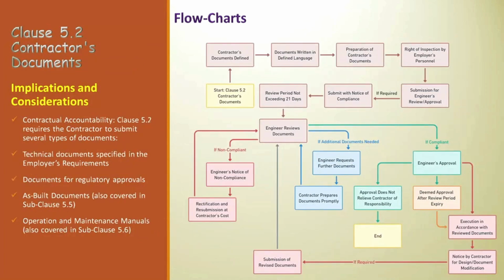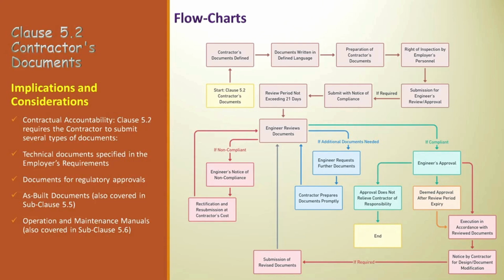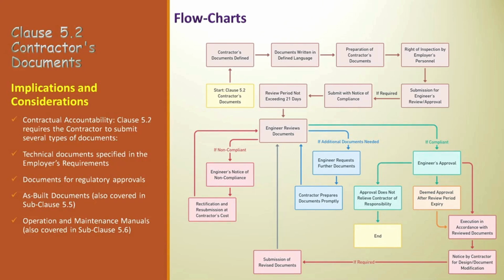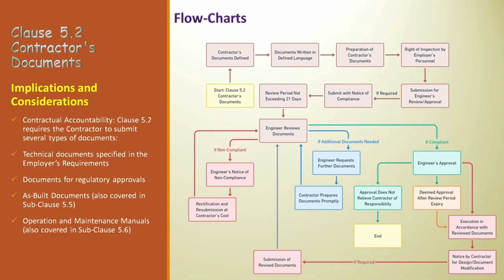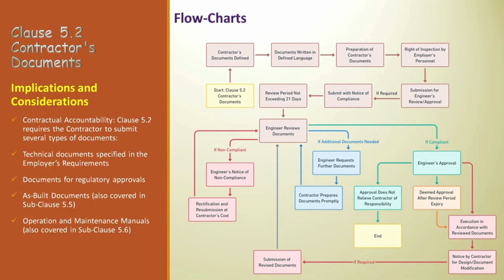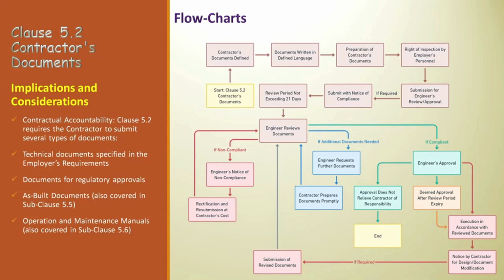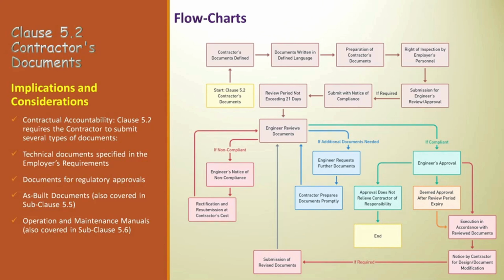Contractor's Documents - Clause 5.2 of FIDIC Yellow Book 1999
The information provided by Growth Mindset Co. & Wisdom Waves Hub (hereinafter referred to as "the Platform") serves for general informational and educational purposes only. The contents herein are not intended to substitute or supplement the basic publications or their original purposes, nor should they be construed as a replacement for the principal advertisements.
No Warranty
The Platform offers all information in good faith, without any express or implied warranties regarding accuracy, adequacy, validity, reliability, availability, or completeness. The Platform disclaims all responsibility for any interpretations that may lead to infringement of rights, liens, copyright violations, or any related claims. Users engage with the content at their own risk, acknowledging that reliance on any platform information is at their sole discretion.
Under no circumstances shall the Platform, its affiliates, officers, directors, employees, or licensors be liable for any indirect, incidental, punitive, special, or consequential damages arising from your use of the Platform or for any other claim related in any way to your use of the Platform, including, but not limited to, any errors or omissions in any content, or any loss or damage of any kind incurred as a result of the use of the Platform or any content posted, transmitted, or otherwise made available via the Platform, even if advised of their possibility.
The content on the Platform is protected by copyright and other intellectual property laws. Unless explicitly stated otherwise, all proprietary and copyright material on this Platform is owned by or licensed to the Platform.
User Responsibility
The use of the Platform and reliance on any information contained therein is solely at the user’s risk. The Platform is not responsible for any misuse or misinterpretation of the content provided. The information is offered for educational and learning purposes only and does not constitute professional advice.
Governing Law
This disclaimer shall be governed by and construed in accordance with the laws of Republic of India, without giving effect to any principles of conflicts of law.
Amendment
The Platform reserves the right to amend this disclaimer at any time. It is the responsibility of the user to review this disclaimer periodically for updates.